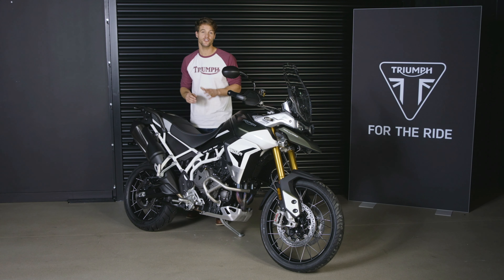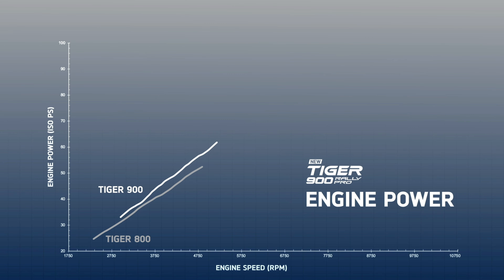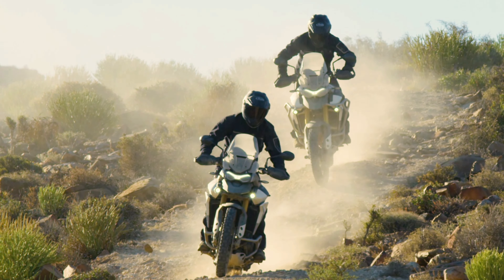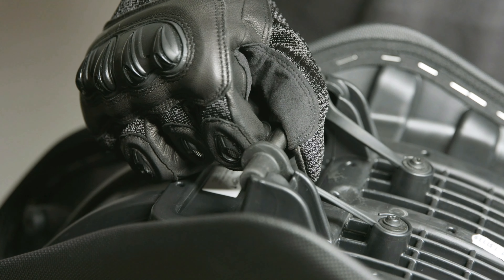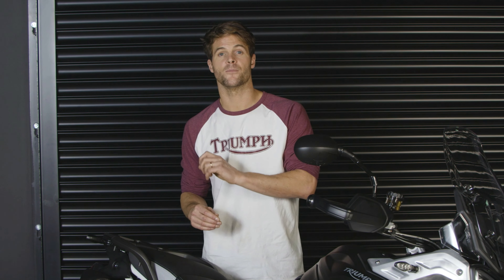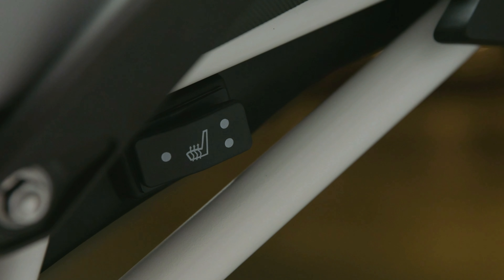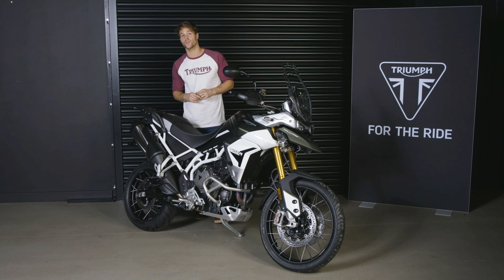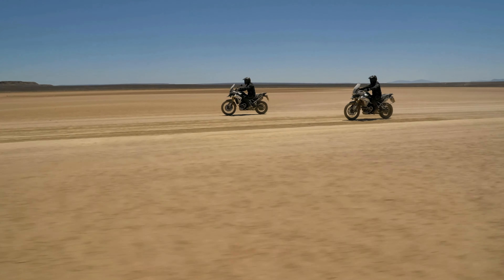New 2020 Triumph Tiger 900 Rally Pro | Full Specifications & Overview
Hey Rev-viewers!!

Today we have the brand new Triumph Tiger 900 Rally Pro. This video is to complement the full ride/review video that is already live. So if you haven't seen that, it's linked at the end of this video.

Should you wish to arrange a test ride or discuss any model with Oliver or the team please use or call on 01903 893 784

Peace